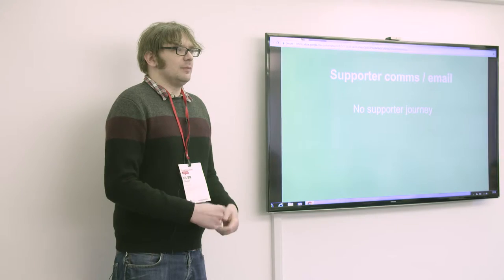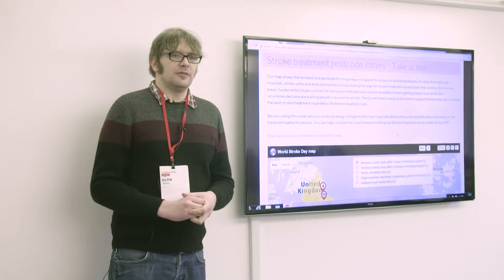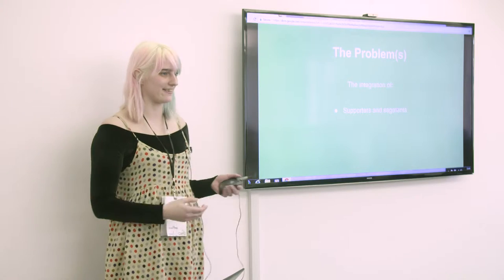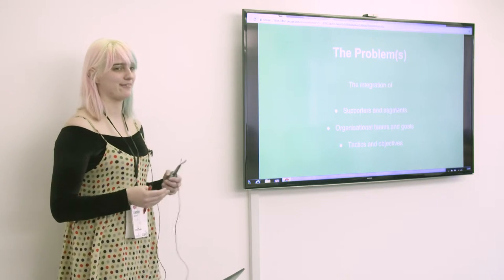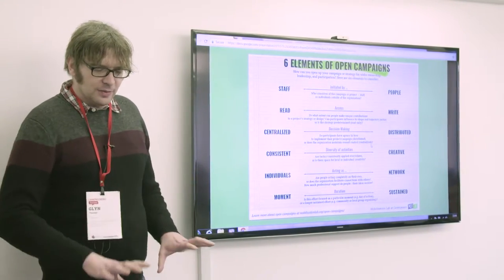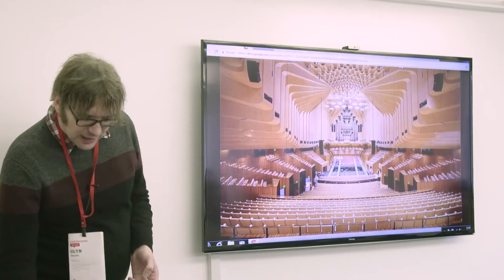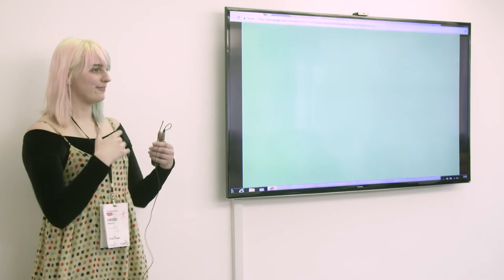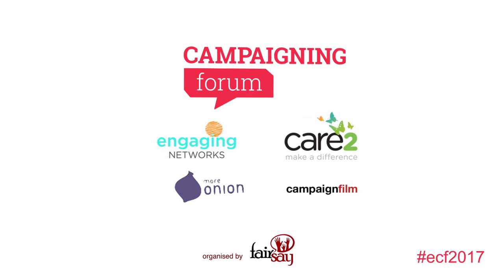What the Sydney Opera House can teach us about supporter journeys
Amber MacIntyre and Glyn Thomas and share the principles and practices of supporter journeys and use the example of the Sydney Opera House (starting @ 9:26) as a metaphor for what a supporter journey is and how it can be used to engage audiences.

Amber and Glyn presented at the 2-day 2017 Campaigning Forum (March in Oxford, UK) - Europe's favourite annual gathering of campaigners. See the agenda and links to videos and slides at ECFLive.fairsay.com.

The Campaigning Forum was previously called the eCampaigning Forum (=ECF).